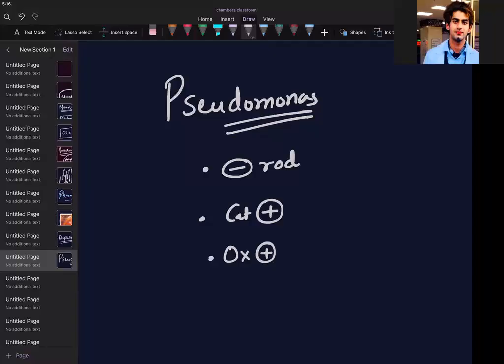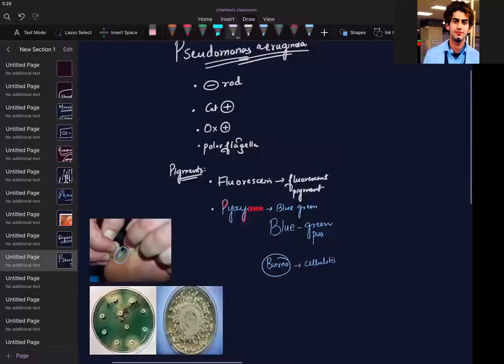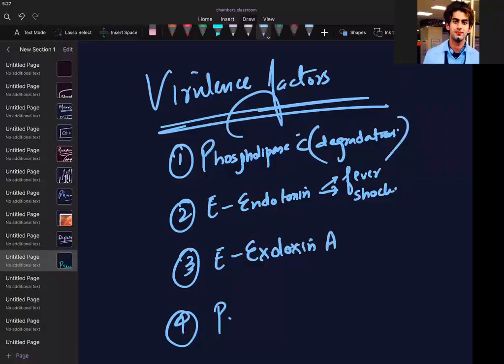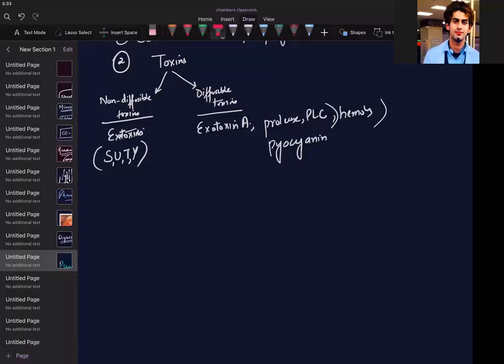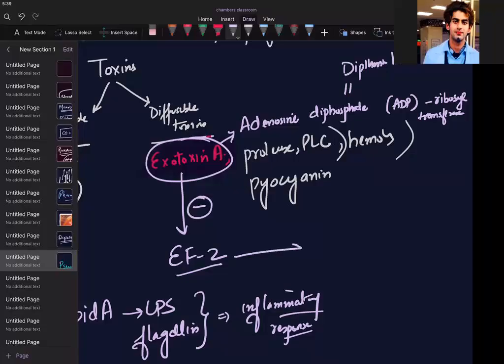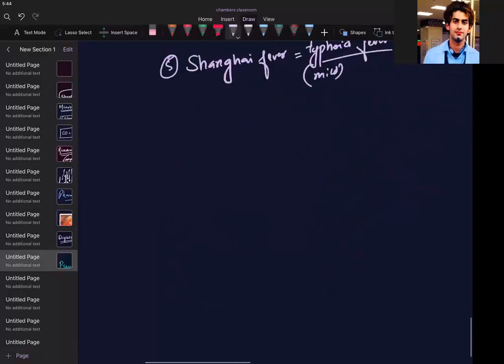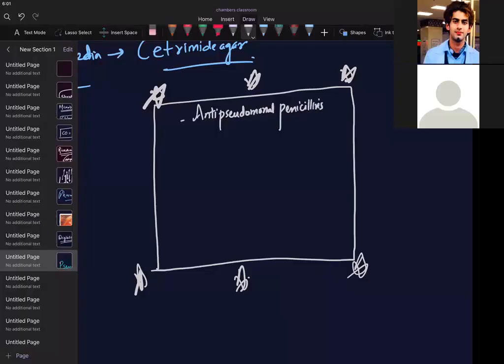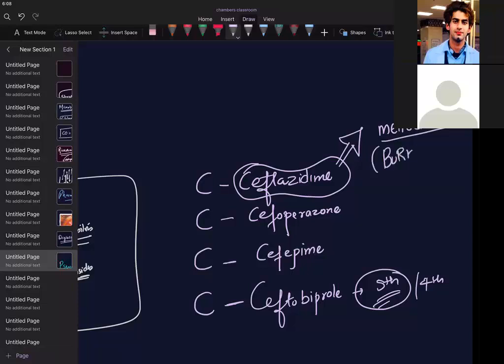Live Classroom(Microbiology)- Pseudomonas aeruginosa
Watch the full microbiology playlist on this channel